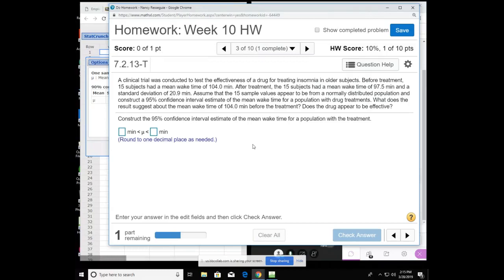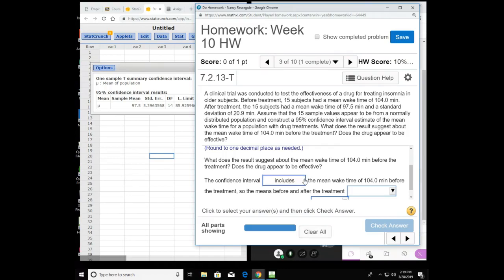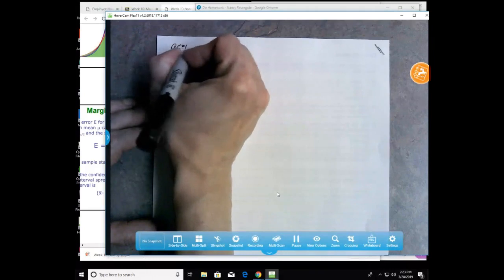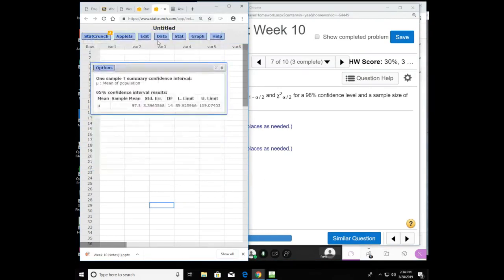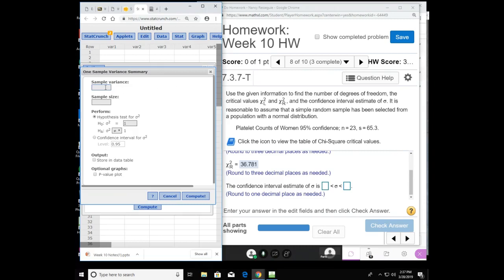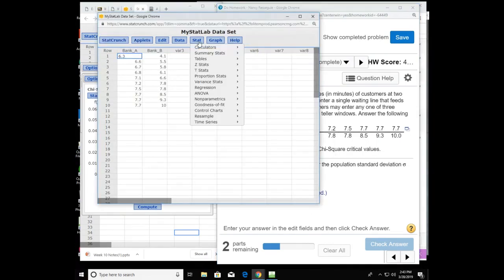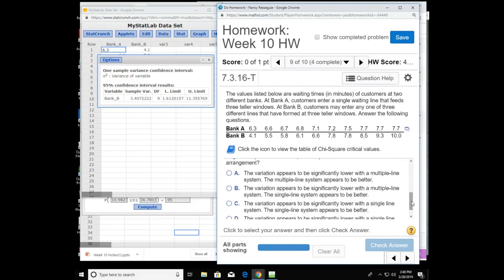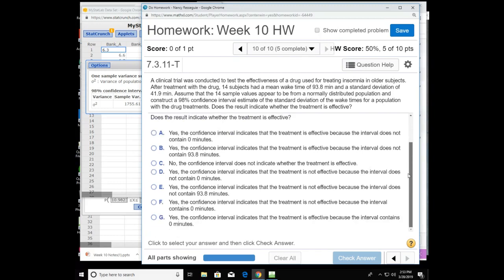Help for Week 10 HW